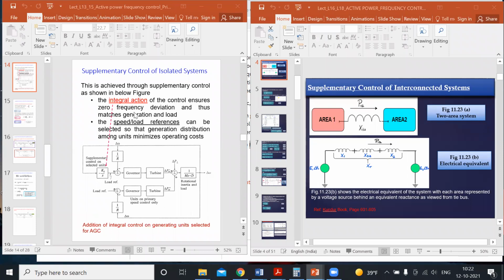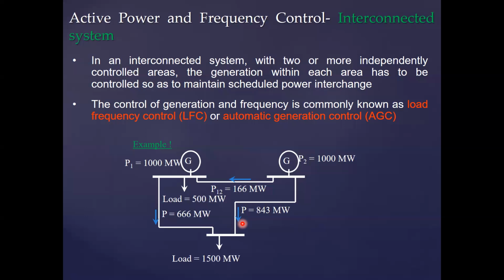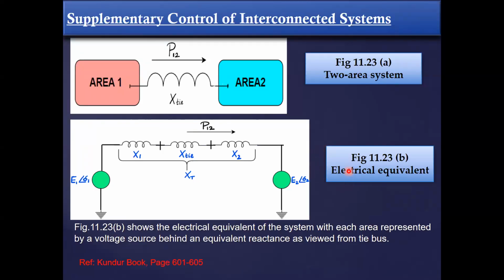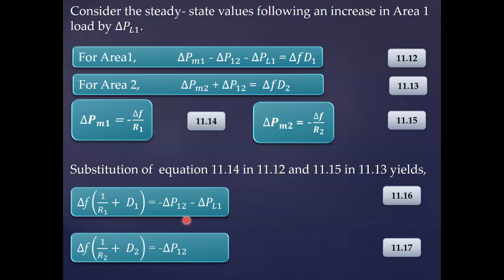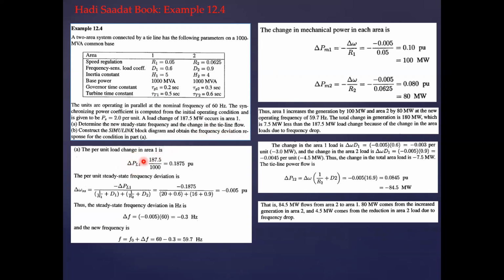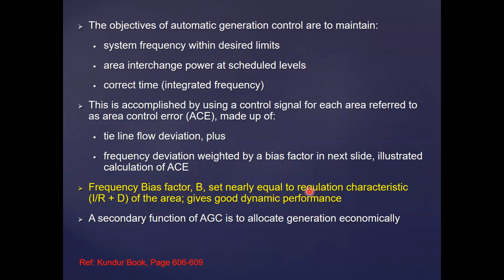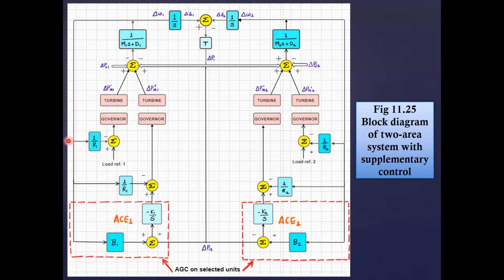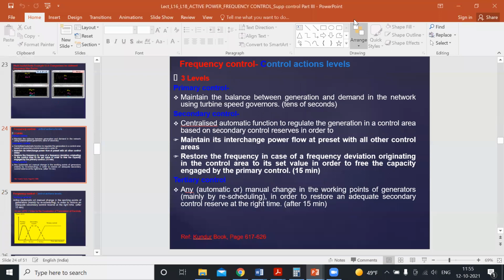12Oct Active power control Part III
Lecture delivered for Master course- Power System Dynamic and Control.
This lecture discusses active power control in interconnected power network, including development of equations.